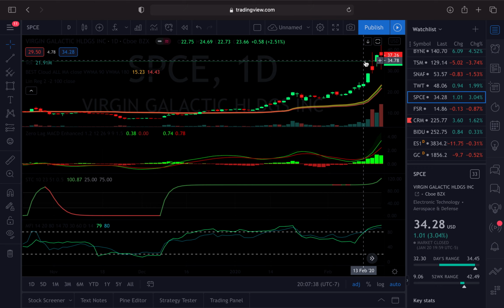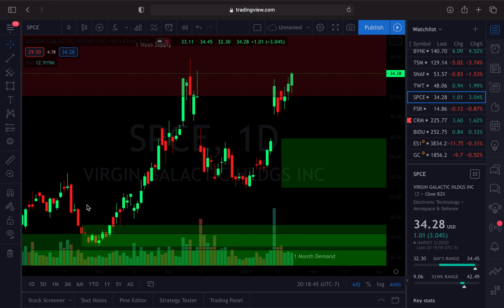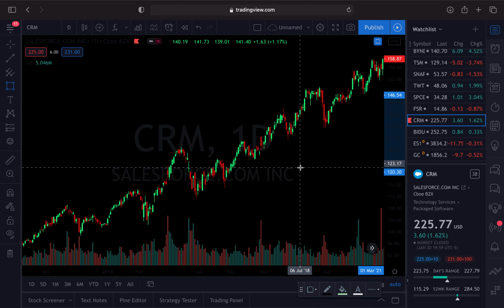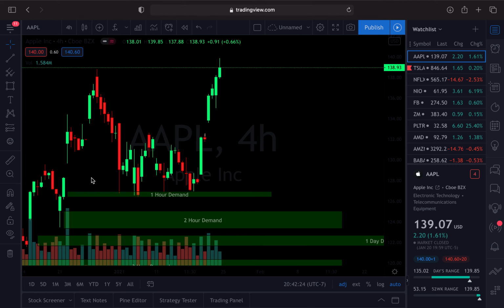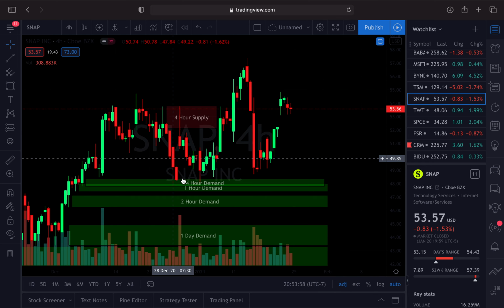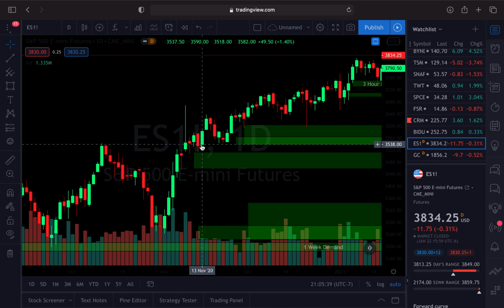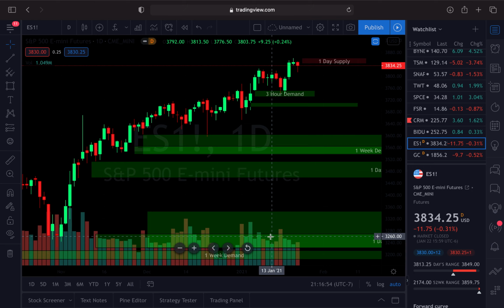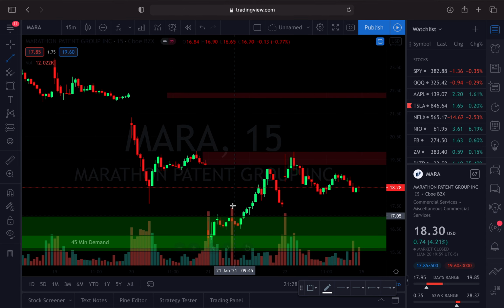How to Trade Supply & Demand Zones (Raw Footage/Live Stream)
Supply and Demand zone charting/trading is one of the most effective options trading strategies on the market. In this video, Bryce who owns the Aurora Trading Discord (Join holds a live lesson teaching the ins and outs of charting and trading this strategy in a raw unadulterated format. For more trading education, equity/options alerts, and more, click the link above and join our new trading community.